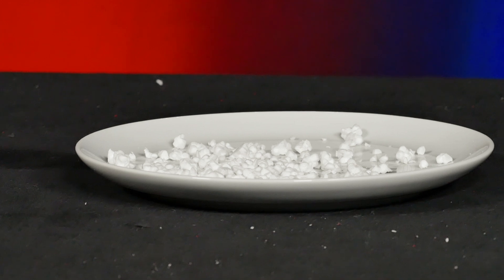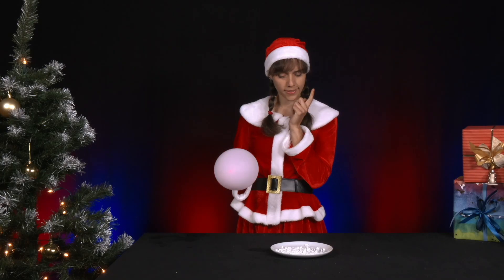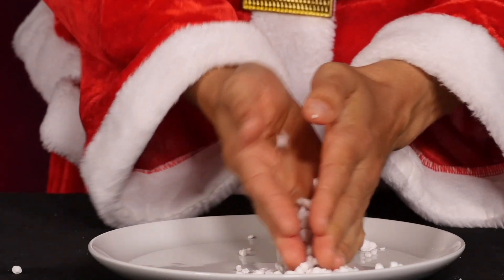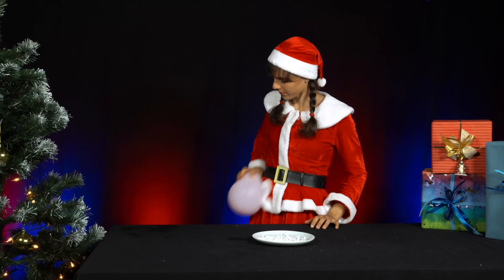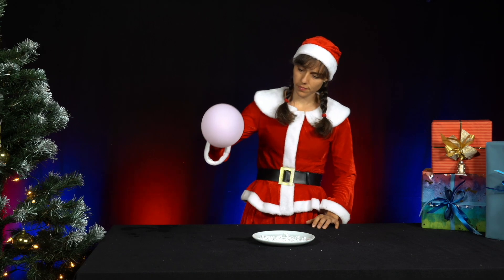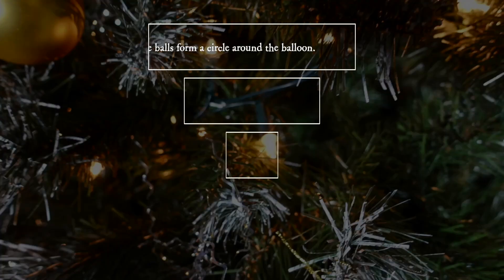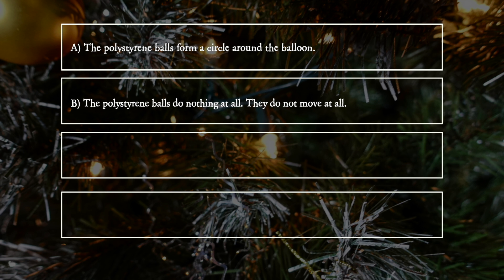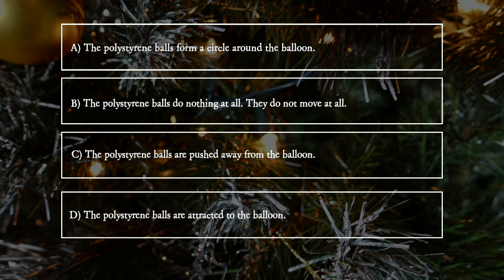PiA® - Physics in Advent 2025 - question 16